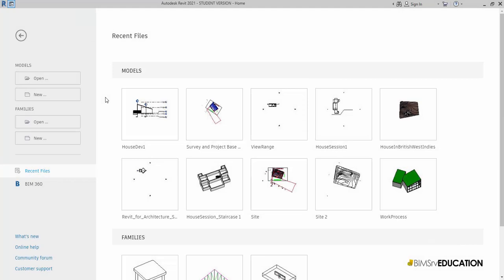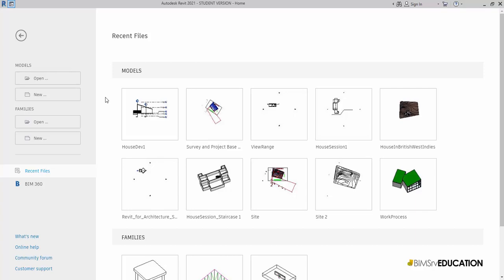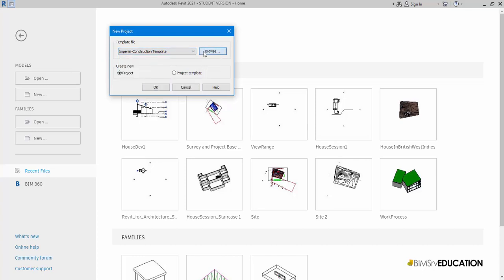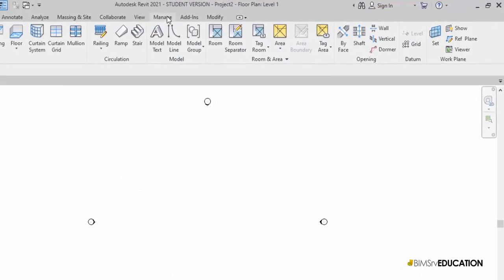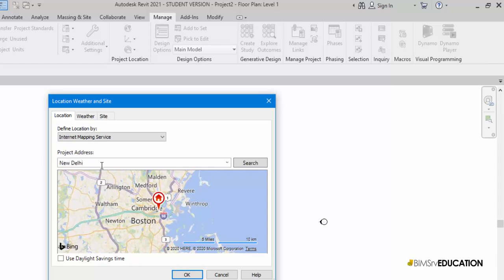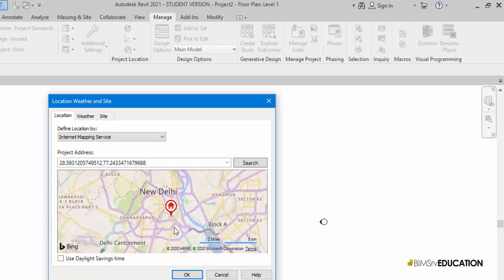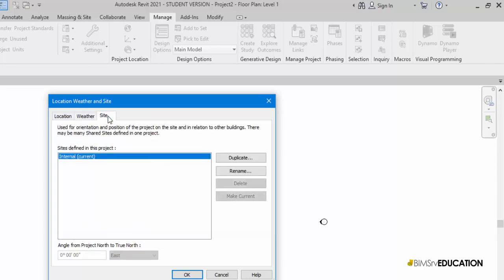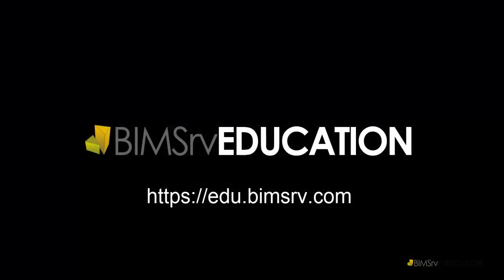Setting up Geographic Location in Revit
This Tutorial describes how to set up your Project's Geographic location in Revit.  This is a part of our series on Learning Revit.